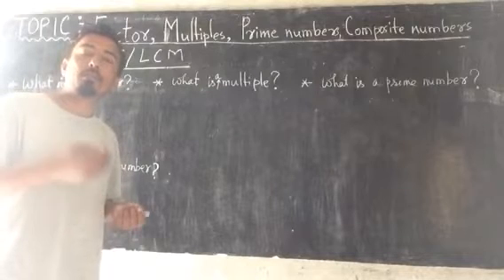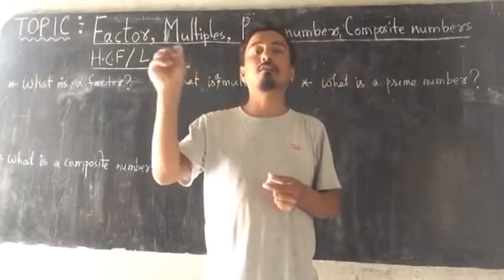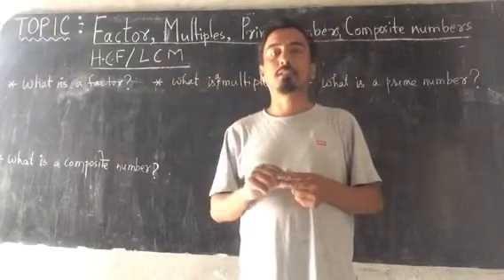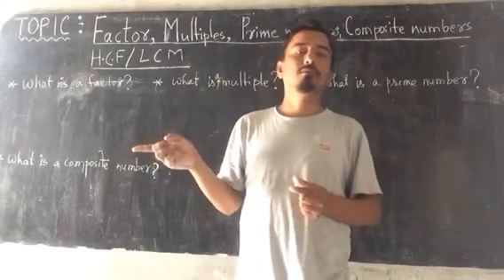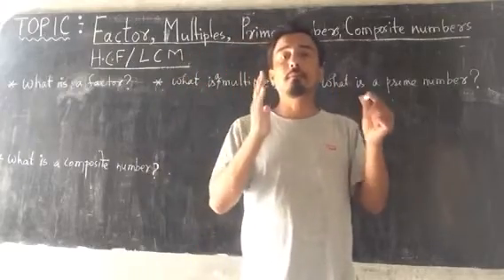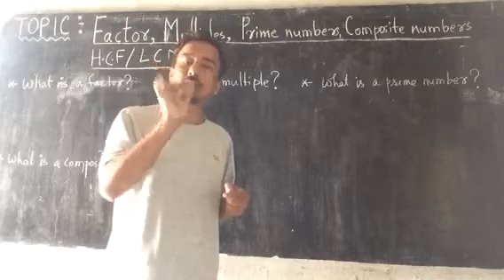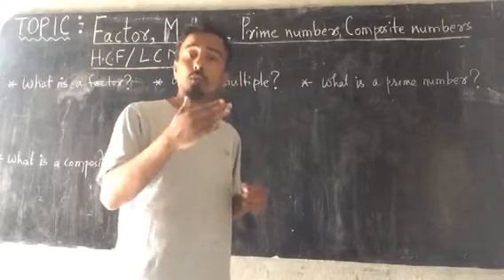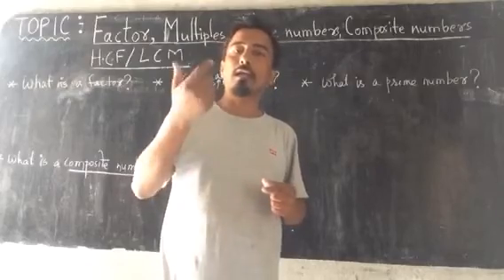Full concept of factor, multiple, prime number and composite number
This is part 1 of this concept